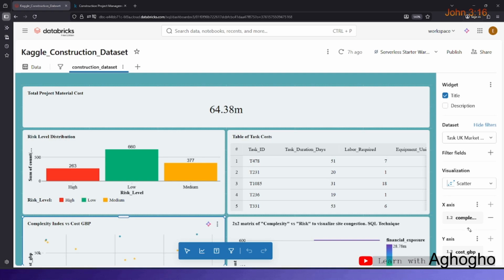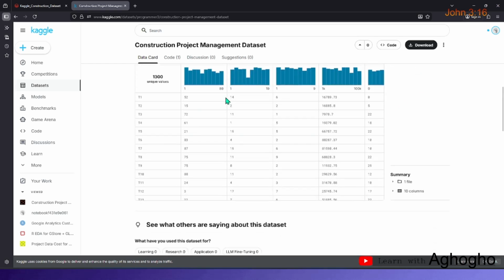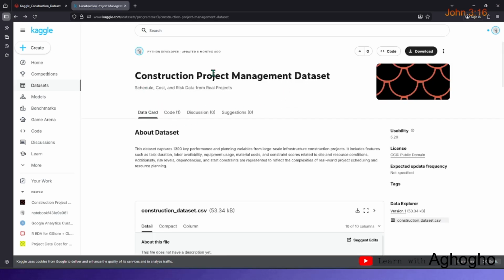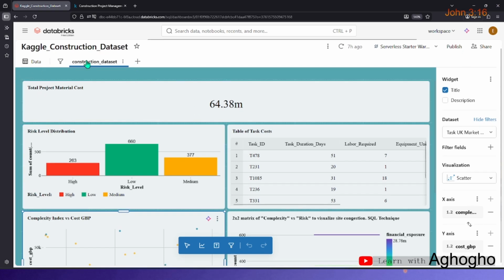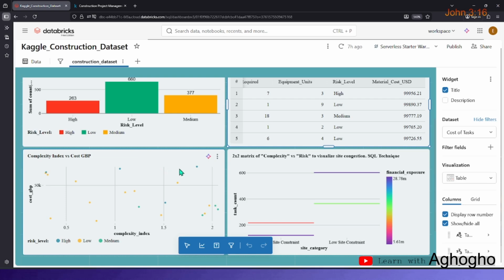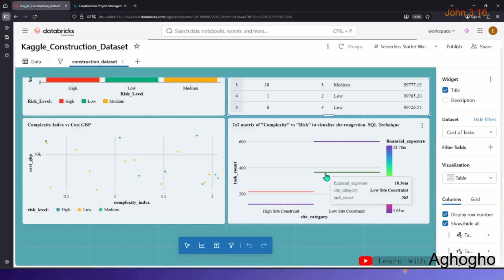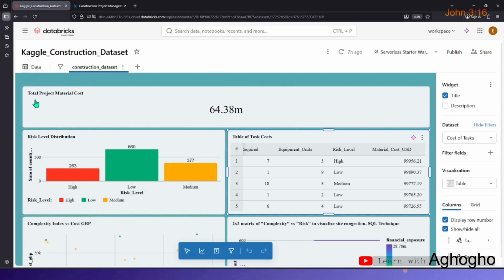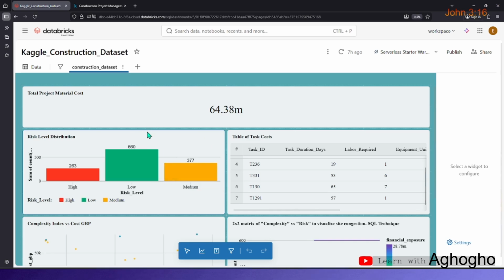How to use kaggle dataset on databricks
On this video, we considere dataset from kaggle to create a dashboard using databricks. It is an overview session for newbies, it is made to encourage them to do self practice to improve on their analytics skills.

Timestamps
00:18 Databricks Dashboard
00:41 Intro
01:21 Kaggle Dataset
04:58 Dashboard Overview

This is an overview session on the use of databricks platform to create a dashboard.

Use YouTube Thumbnail Template by Canva.